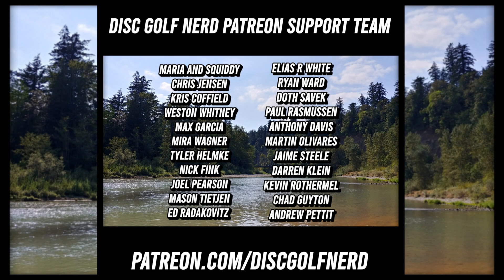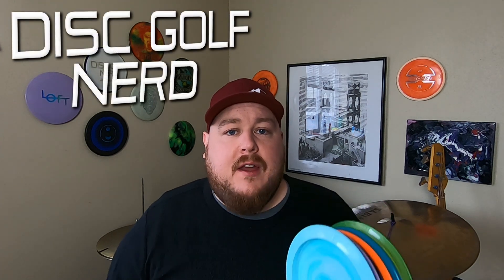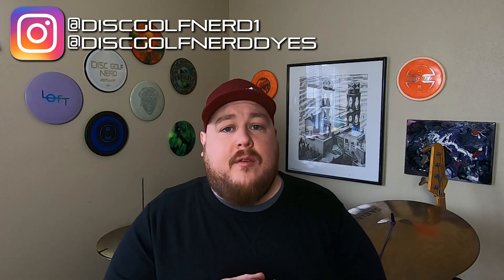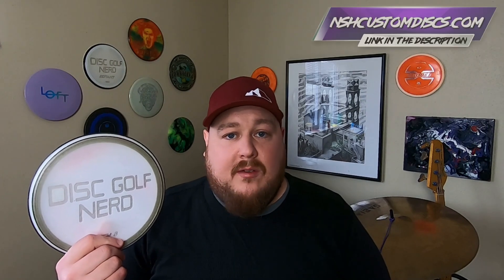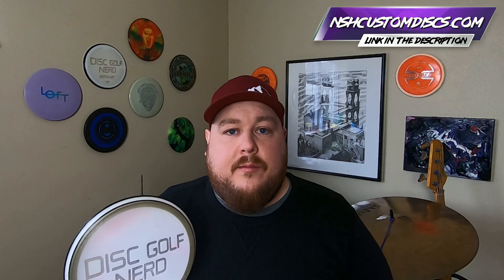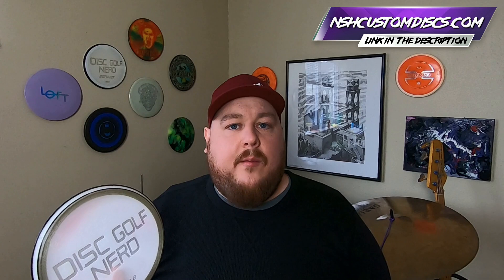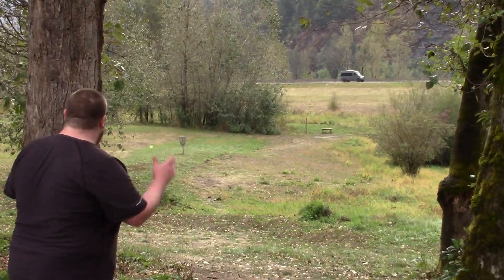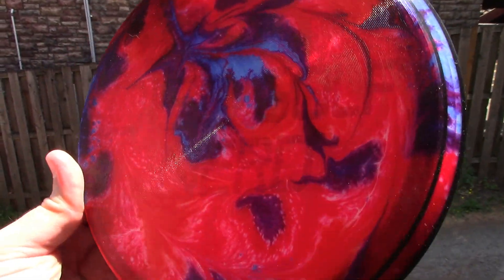Top 3 Discs of 2022 - Disc Golf Nerd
Welcome to 2023!  Before we get too far into the new year I wanted to go back and take a look at my favorite discs that I reviewed in 2022.  I decided to give my Top 3 as well as 3 Honorable Mentions.
You can find the links to the Full Reviews of all 6 of the Best Discs I reviewed in 2022 below.

Disc Golf Nerd Signature Defiant
by NSH Custom Discs.
Thank you to NSH Custom Discs for making this possible!
- DISCGOLFNERD10 -
Chapter List:
00:00 Start
01:45 Honorable Mentions
01:52 Latitude 64 Grace
02:45 Legacy Shattered Phenom
03:38 Loft Bohrium
05:01 Dynamic Discs Sockibomb Slammer
06:45 Innova IT
08:11 Number 1